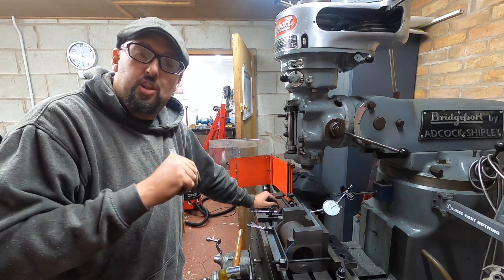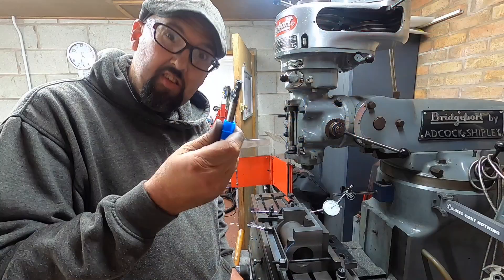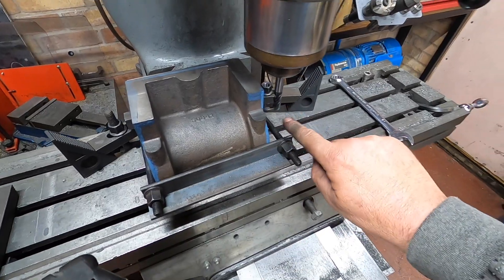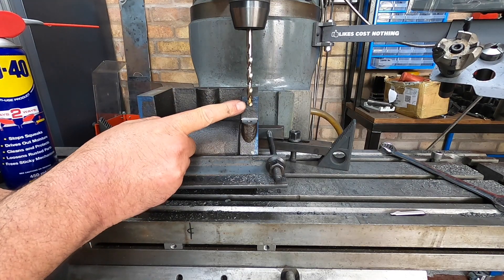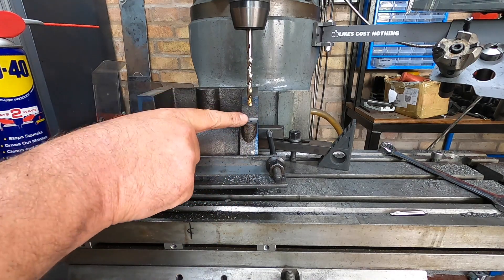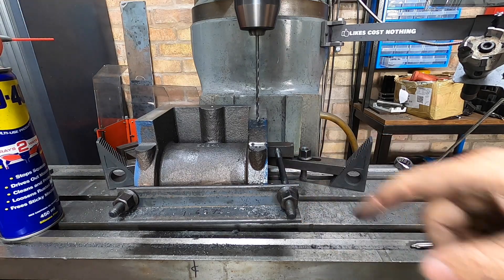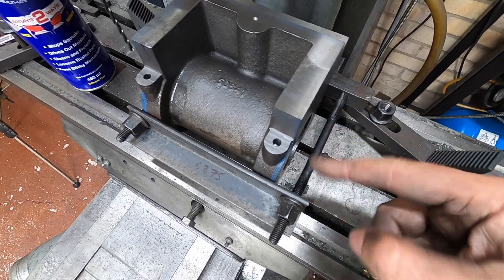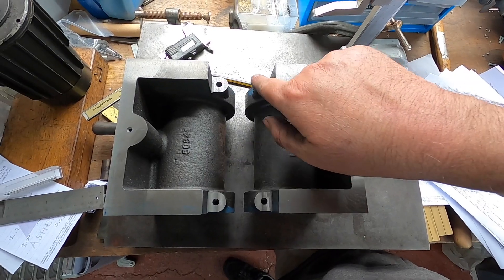Cylinder Drain Cock Holes - ep51 - 7.25" Gauge Steam Locomotive Build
In this video we undertake a job on the cylinders of the 7.25" Gauge Steam Locomotive Build on the Bridgeport milling machine, putting the holes in for the drain cocks. This job needs to be done before the bore of the cylinders is machined to lower the risk of drill breakage. Doing this now means this is just a blind hole and boring the cylinder will reveal the hole in the bore.

We also check out some fantastic carbide milling cutters from Armour Tooling, the sharpest cutters I've ever used.